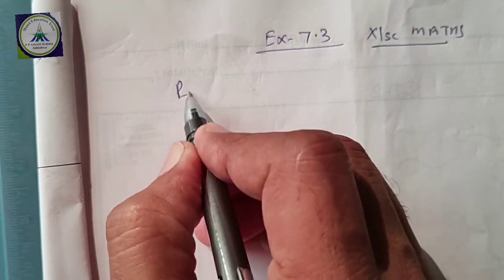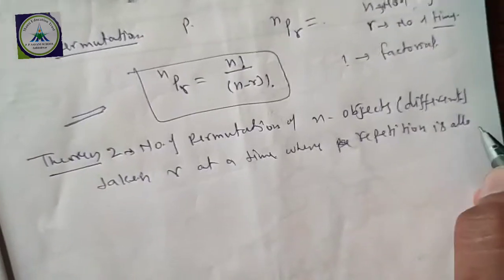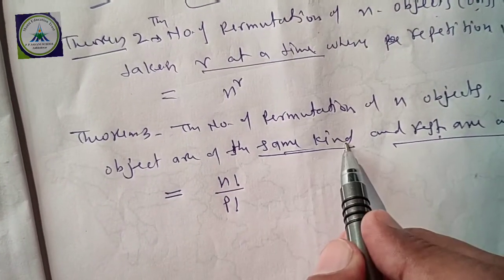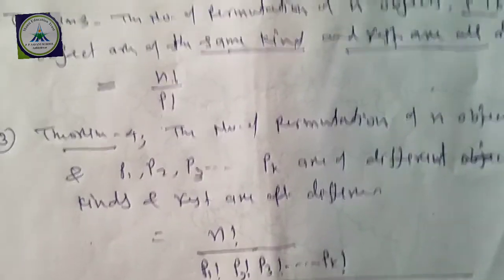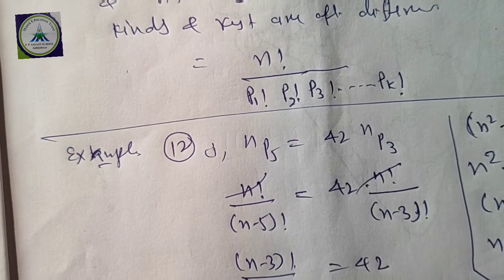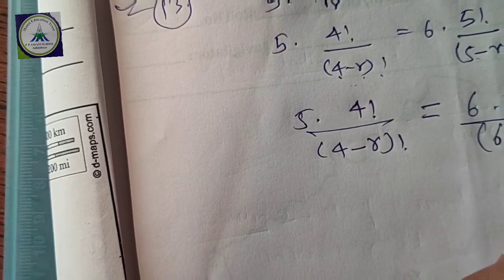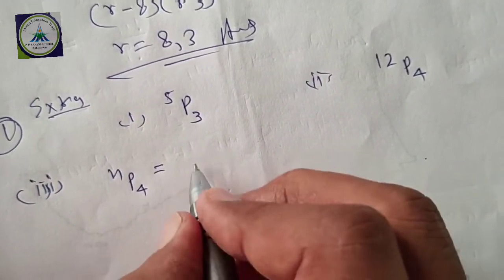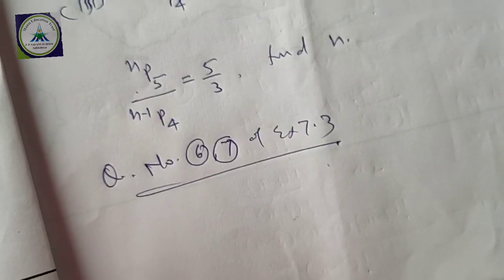NCERT P3 Ch 7 (Ex7.3)Class XI Maths Permutations